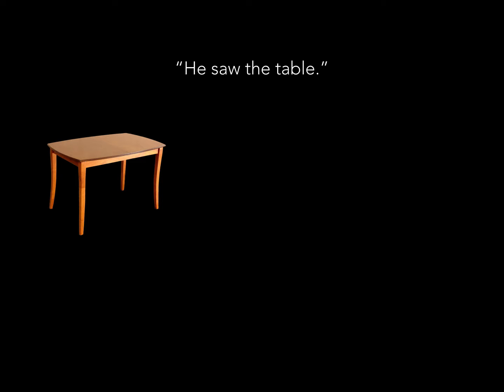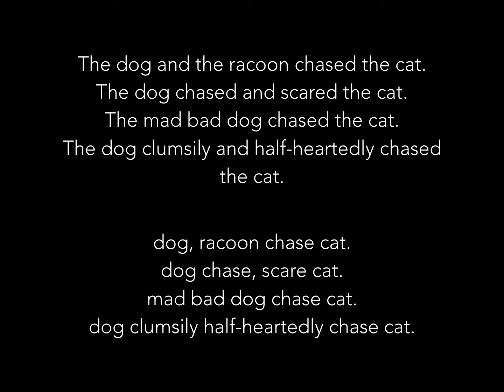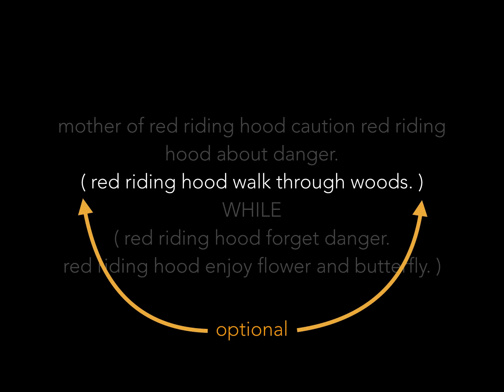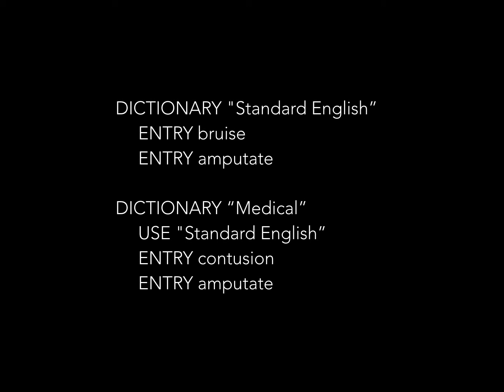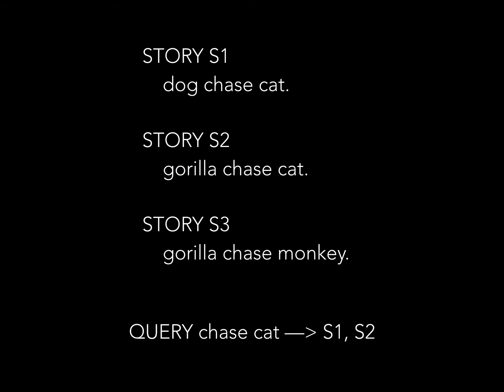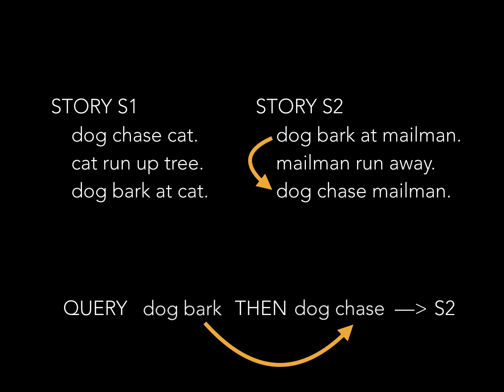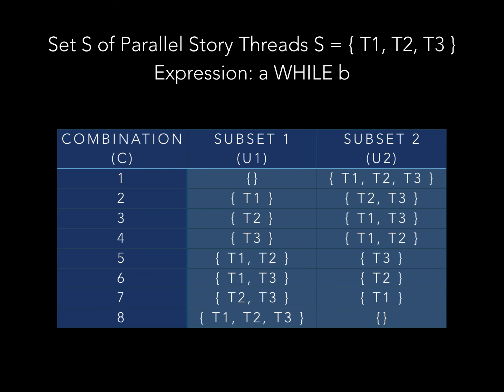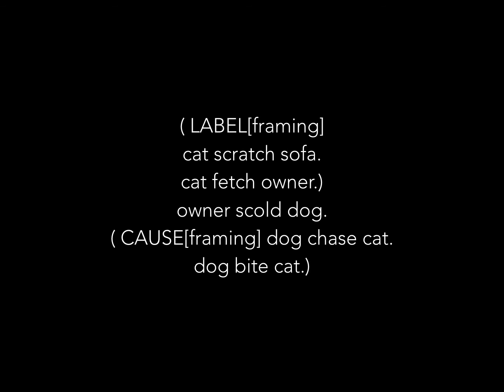Story Modeller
Welcome to this talk on the Story Modeller system. My name is John Brush, I am the lead architect/developer, and this presentation marks the end of my time working at the Zurich University of Applied Sciences.

My apologies for the poor audio quality, but I think it's still relatively understandable. Do let me know what you think!